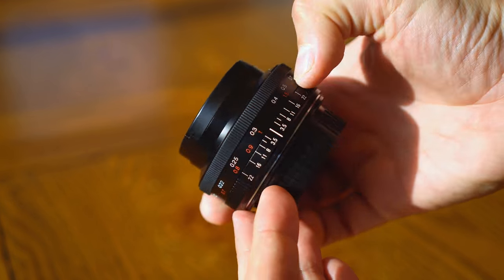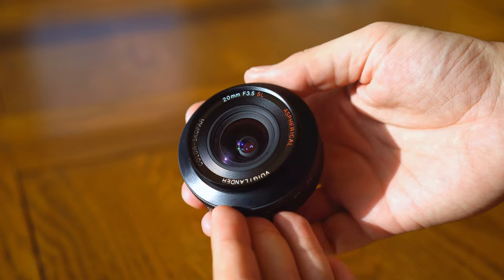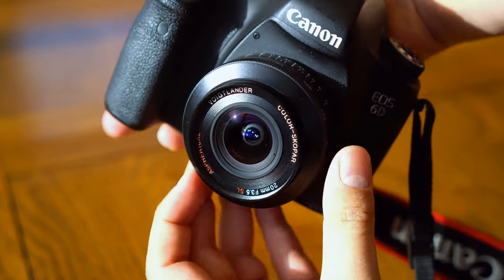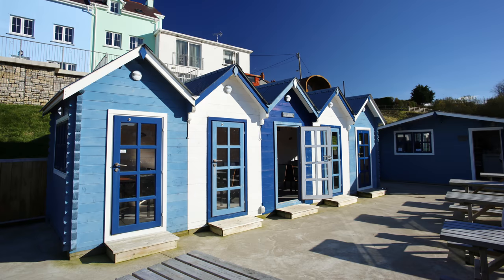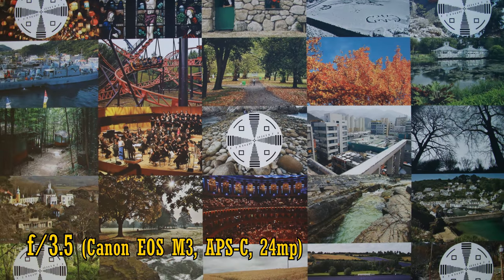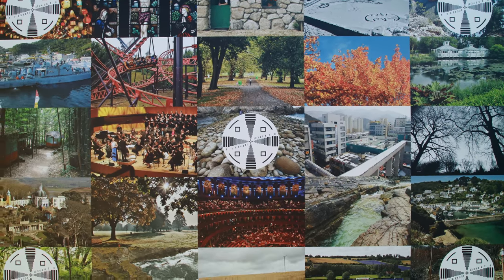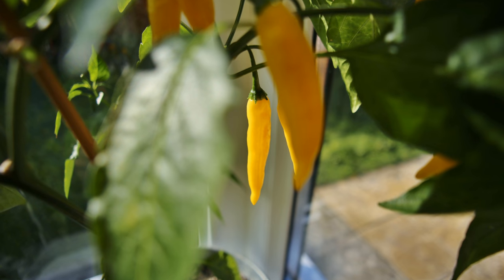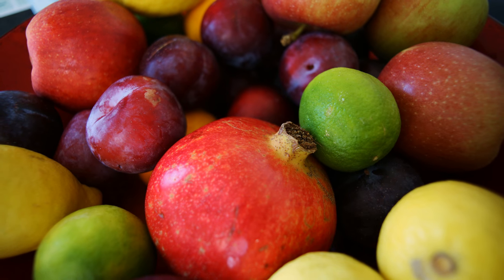Voigtländer 20mm f/3.5 SL lens review with samples (Full-frame & APS-C)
I've had the occasional request to look at Voigtländer lenses, and this seems like an interesting one. I love 20mm lenses AND pancake lenses - let's see if it's a winning combination or a catastrophic failure (or somewhere in between).

All pictures taken by me on Canon 6D and EOS M3 cameras.